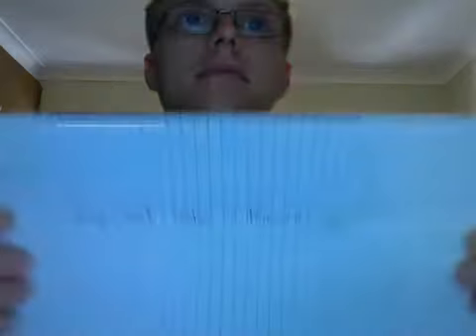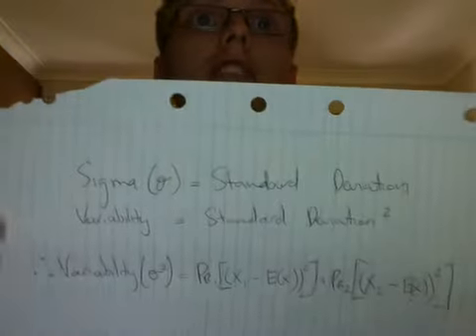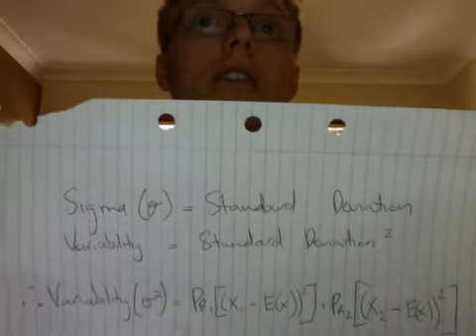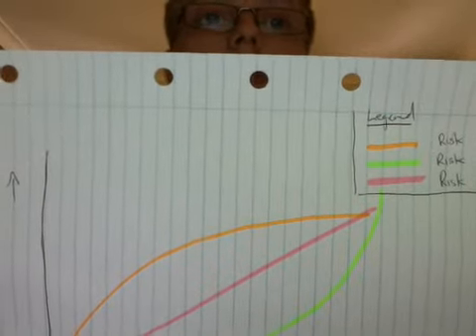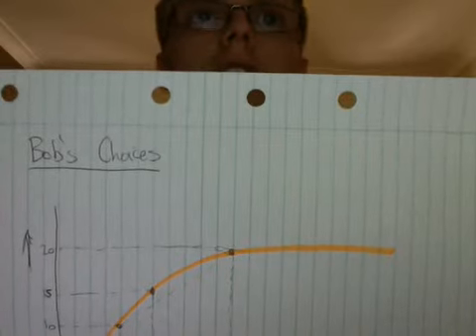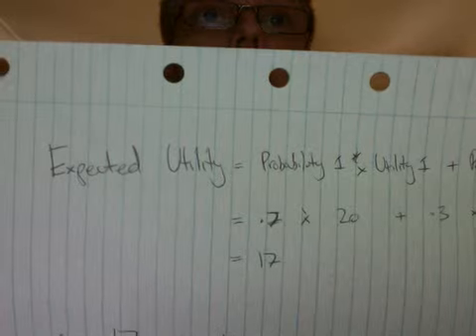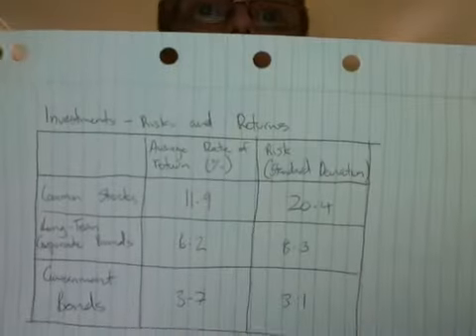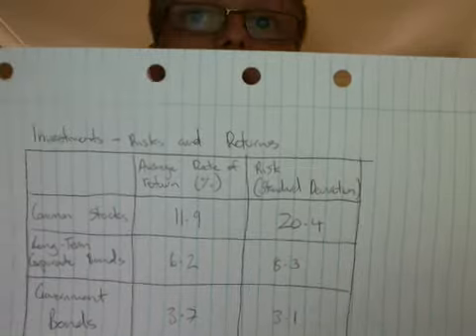Microeconomics200 Week 4 - PQ1 - Byron Nathanson